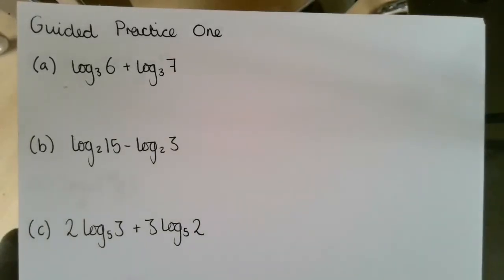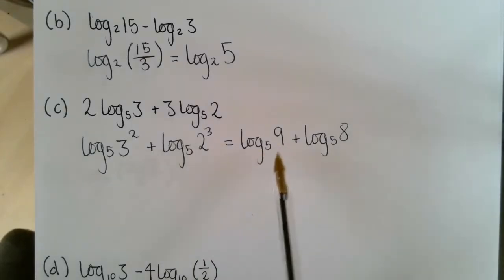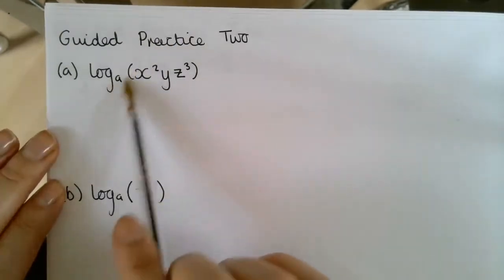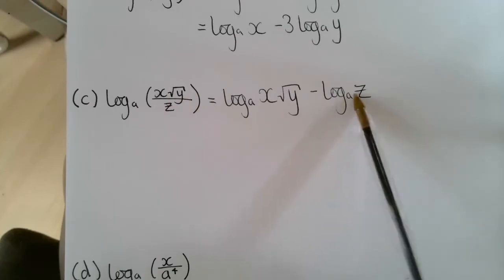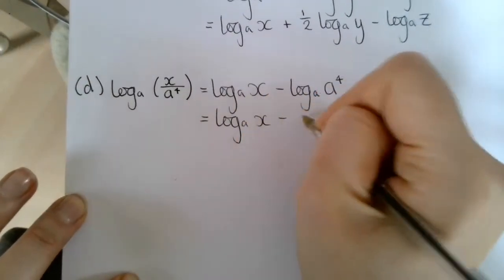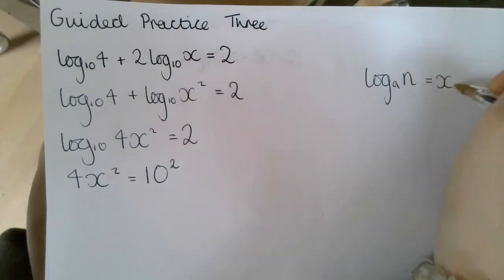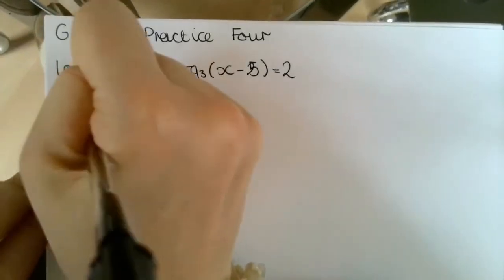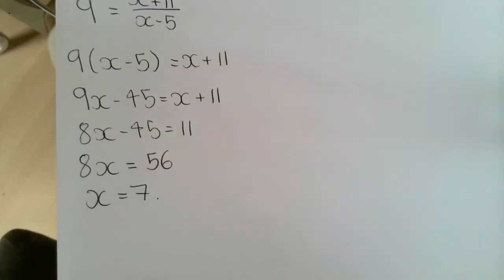AS Pure Unit Eight - Laws of Logarithms